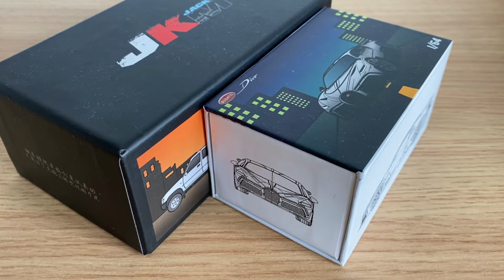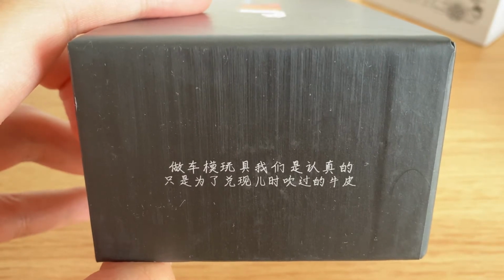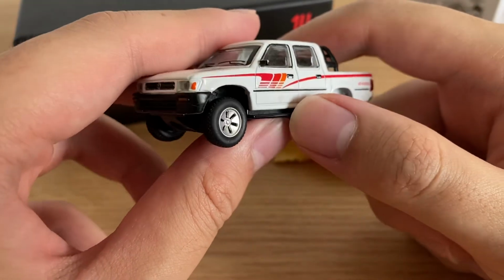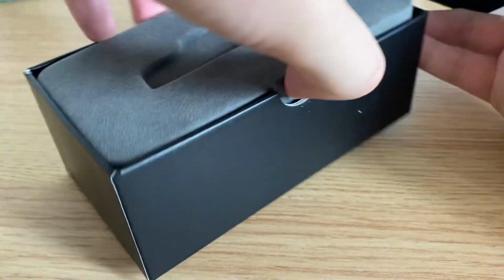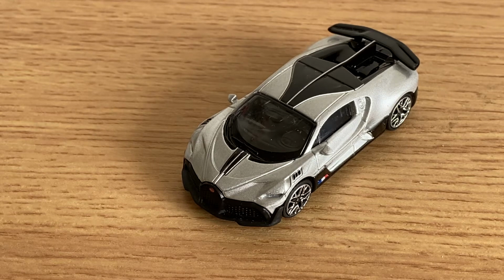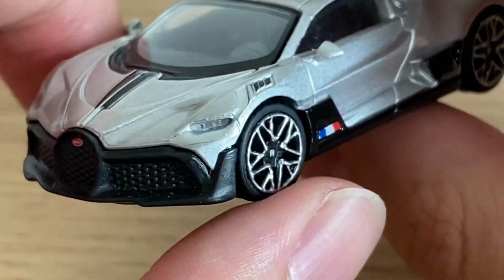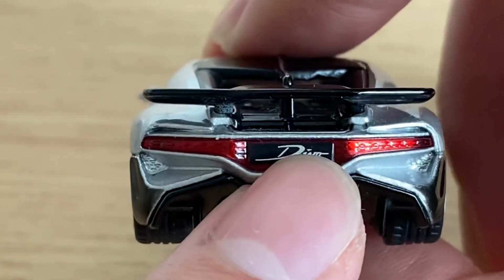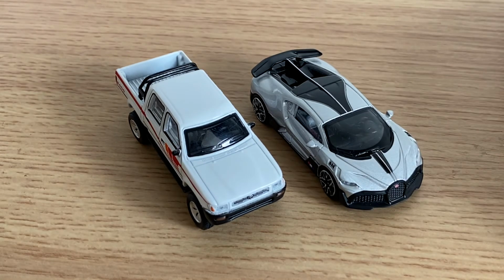JKM 1/64 Toyota Hilux and Bugatti Divo